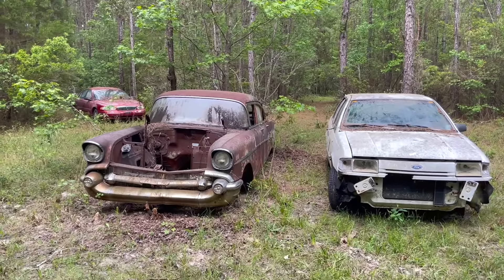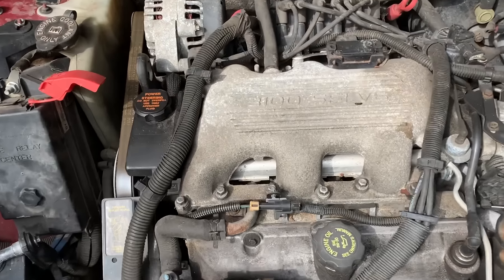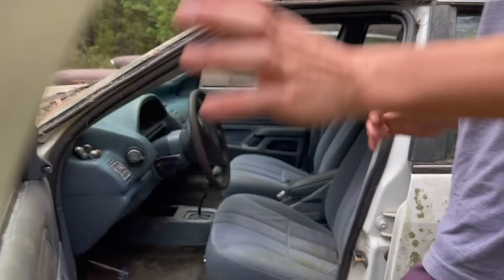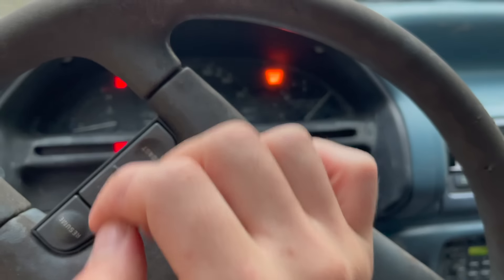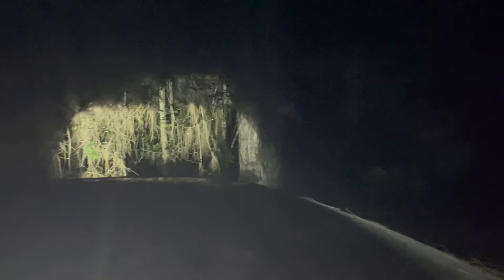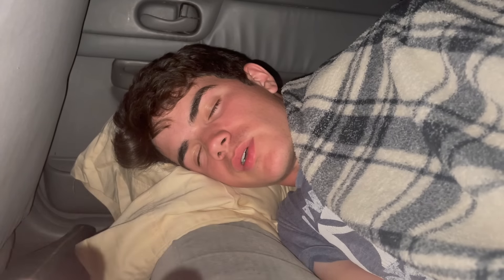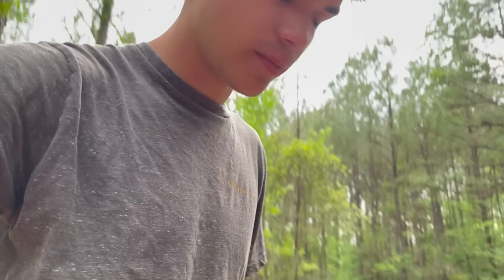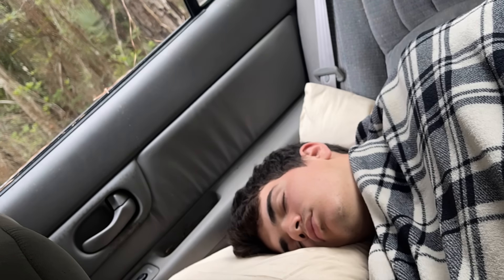I Moved Into An Abandon Car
I tried living in a car it was pretty fun!